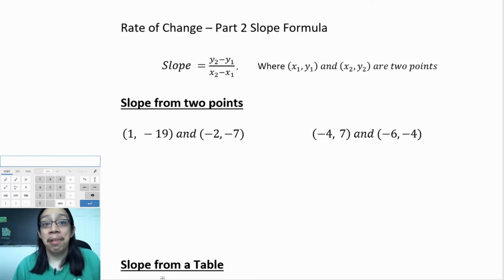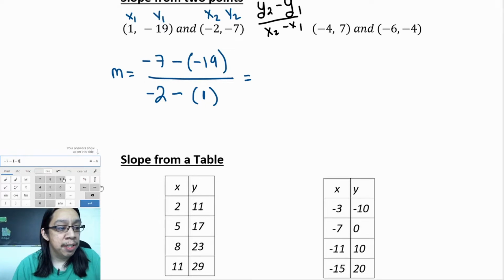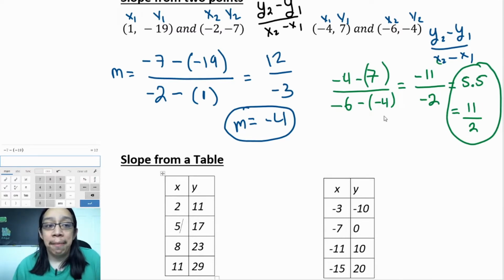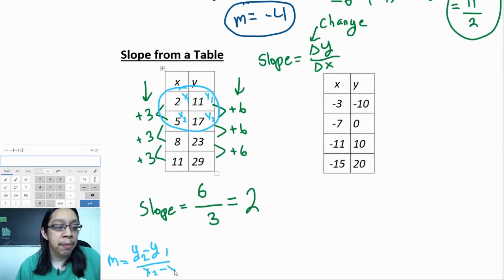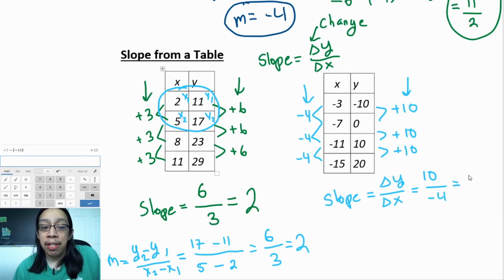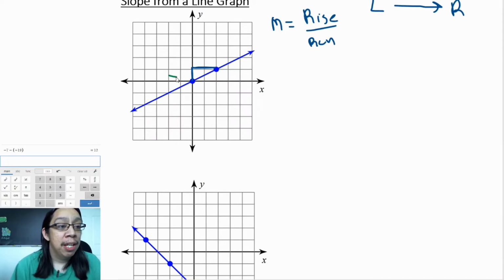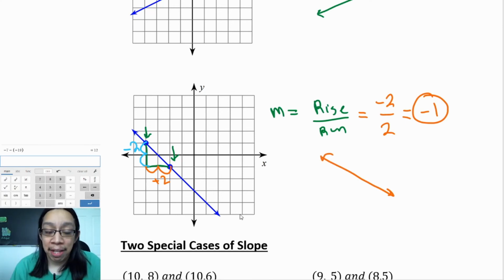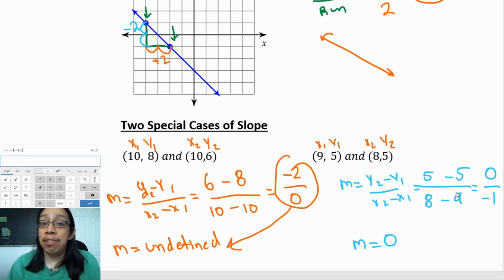[Algebra 1] Rate of Change - Slope Examples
Hi Ya'll! We will learn how to calculate the Rate of Change using the slope formula from a graph, table, or two points!